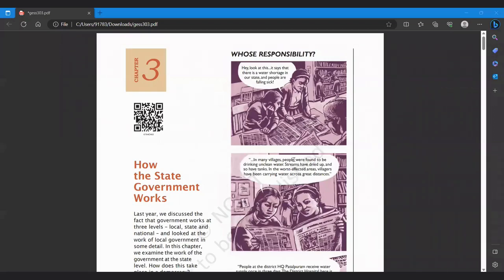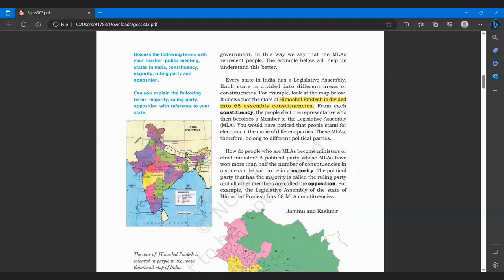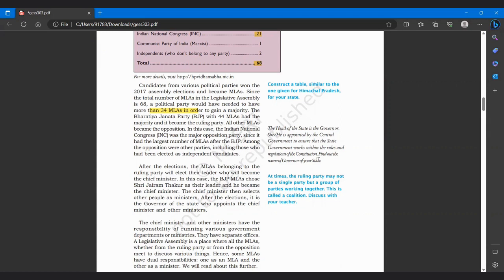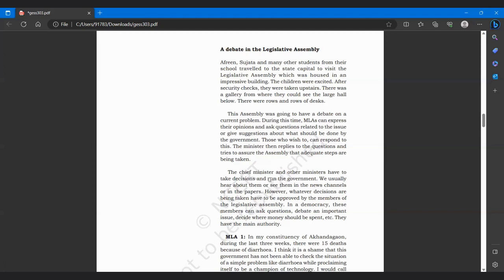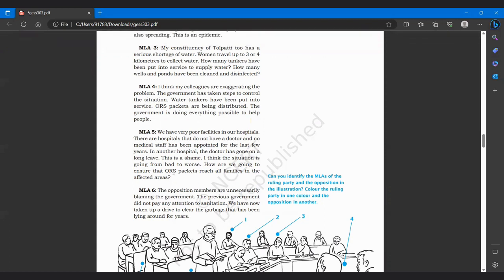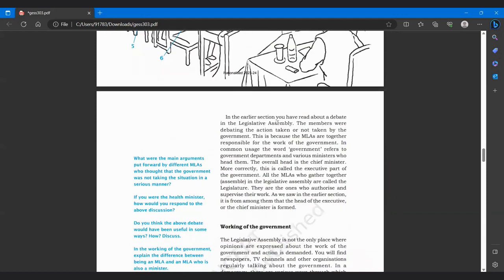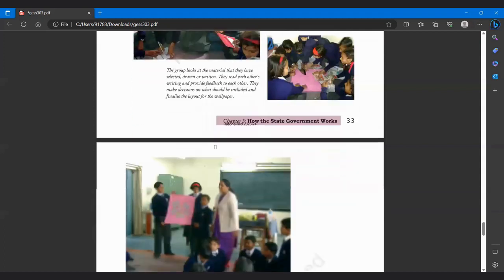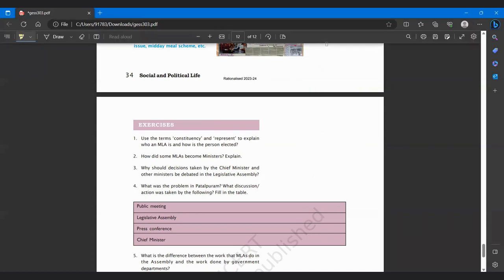Class - 7 Civics Chapter - 3 How the State Government Works - Full and Easy Explanation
From NCERT